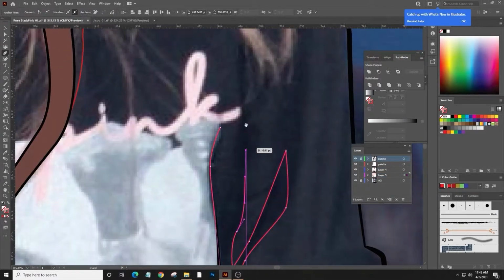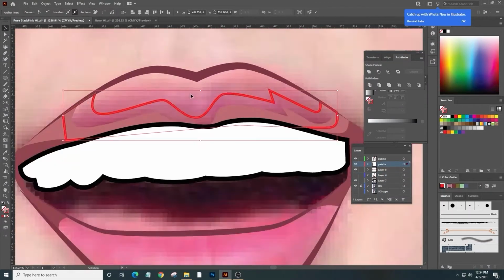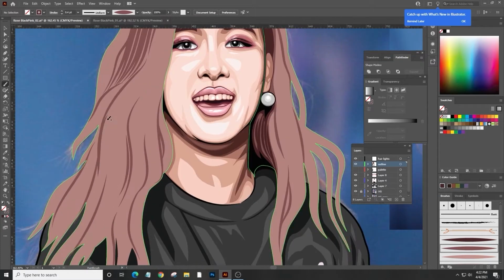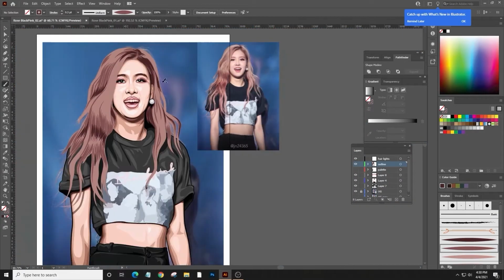Vector Speed Art: Rosé of BLACK PINK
Here is a vector speed art video of a portrait I made in Adobe Illustrator. This piece is of Rosé from the K-pop group, Black Pink! This is the second portrait finished of a composition that I am trying to make of the musical group.

I am personally a fan of BlackPink and have had the idea of making a vector illustration of all four members together; I want to make a piece that is pretty much like a promotional poster for the end product.

And the beginning footage is from the music video of one of Rose's solo songs 'On the Ground'